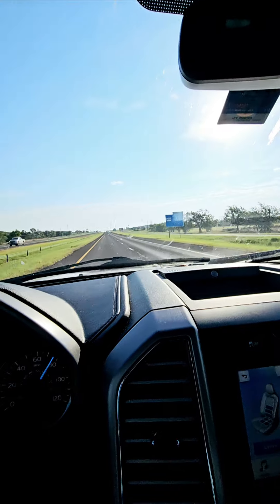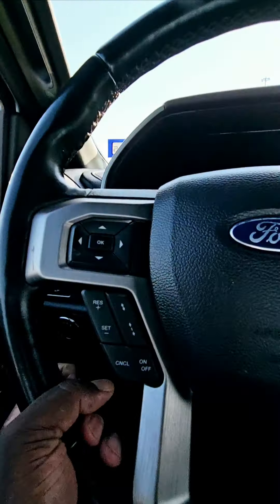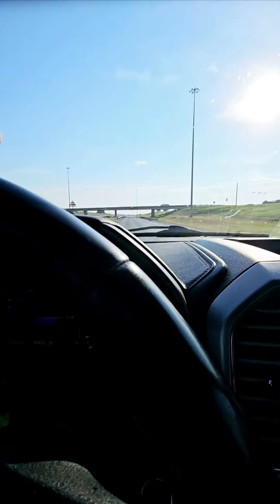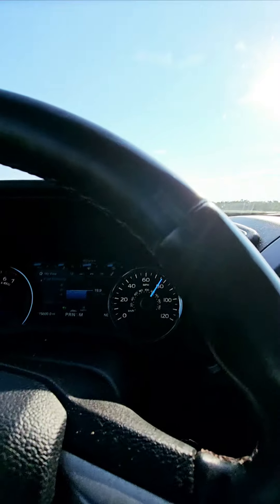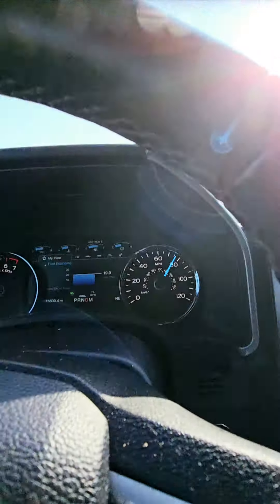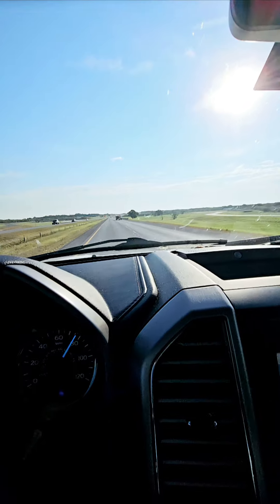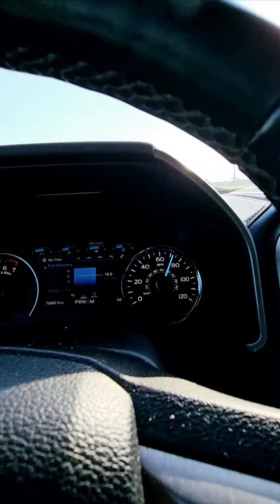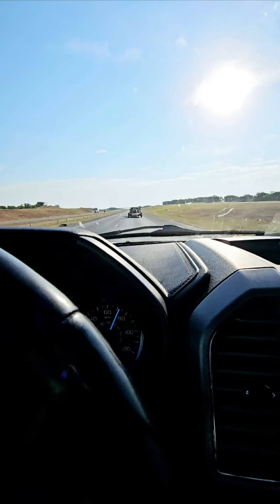"Discover Adaptive Cruise Control in the Ford F-150: My Road Trip Experience!"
🚗✨ Taking a long trip? Make it easier with modern tech! Today, I’m excited to share my experience with Adaptive Cruise Control on the Ford F-150 and other Ford models. Check out how it works as I hit the road after meeting with a client. If you’re in the market for a truck, swing by 5Star Ford in North Richland Hills, Texas, and let’s find the perfect ride for you!